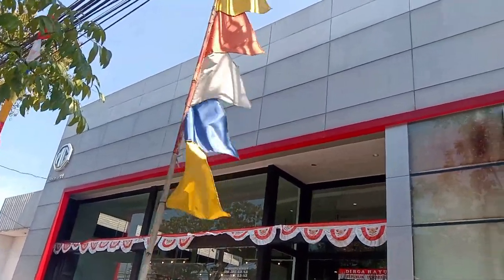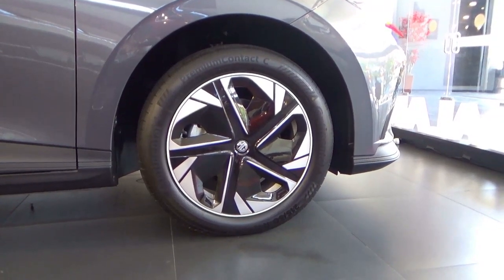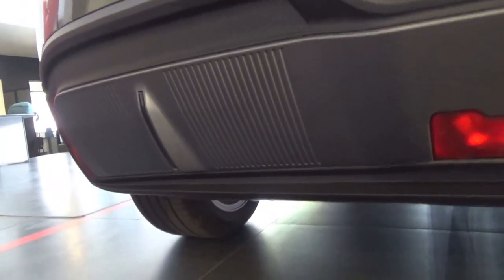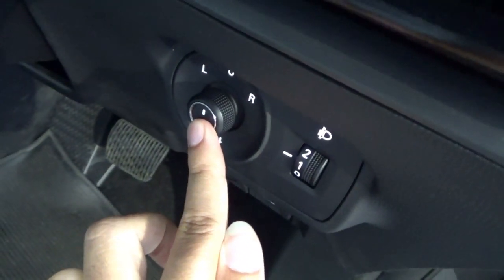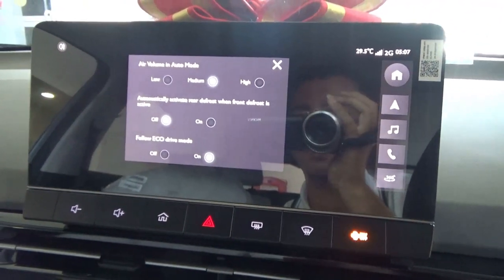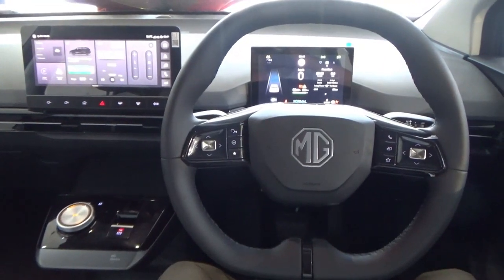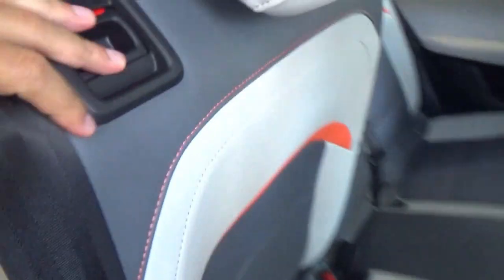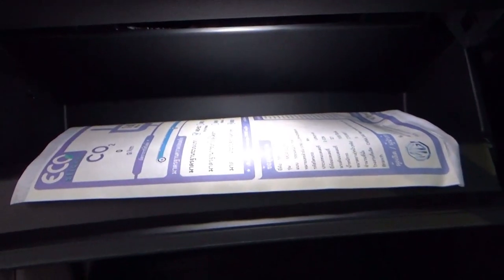2023 MG 4 Magnify i-Smart (INDO) (full in-depth tour review)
Hello there! This is a full walkaround tour review of the 2023 MG 4 Standard Range in the Magnify i-Smart paired with a 1-speed automatic showing the exterior, powertrain and interior.

The exterior colour is Metal Ash Grey and has black/beige interior with grey/beige combination fabric synthetic leather upholstery with orange theme.

To sum up, the MG 4 is one exciting example of an electric car that is not an SUV, to lead the way to an eco-friendly world. The MG 4 has an exterior of Chinese creativity, a interior full of space and premium features, and not expensive due to the fact China make use of cheaper manufacturing processes.

A special thanks to MG Bandung for allowing me to film this car and here are the details of the showroom below:
Jalan Buah Batu No.302,
Cijagra,
Kecamatan Lengkong,
Kota Bandung,
Jawa Barat 40265,
Indonesia,

=== VIDEO SECTIONS ===
0:00 Introduction: Basic car information
0:17 Keyfob, Auto Power Foldable Mirrors and Keyless Entry
1:19 Steering Wheel, Transmission, Wheels, Mechanical and Safety Features List
3:21 Exterior: History of MG 4, Variants and Design
6:57 Powertrain
8:11 Interior
10:58 Touchscreen
15:50 Back to Interior
17:41 Rear Seats
19:16 Boot
20:17 Left Passenger Side